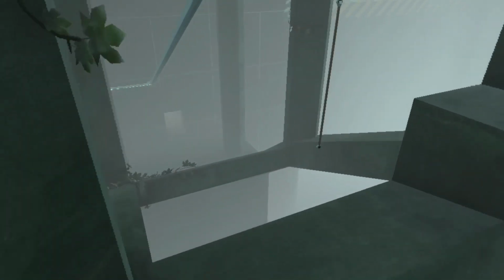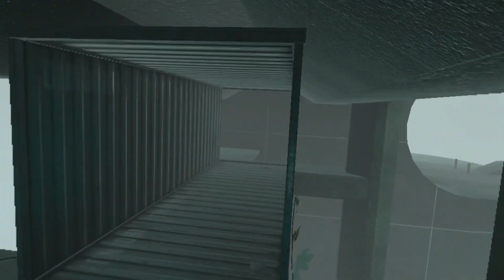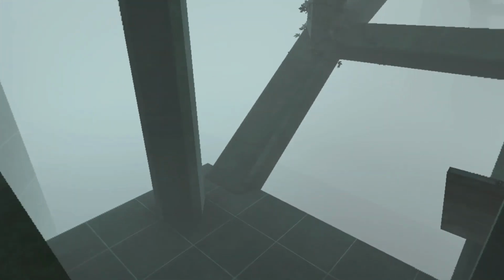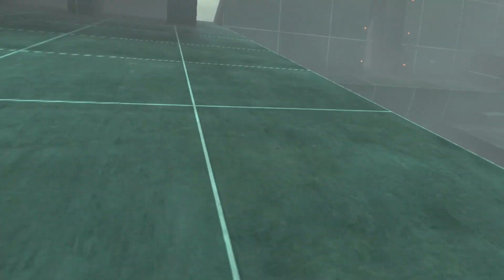Sprint Bridge Speedrun || No Bugs Or Mods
My first ever attempt at a speedrun! Sprint Bridge in Bonelab. How faat can I beat this BONELAB level without using bugs, glitches, or mods?